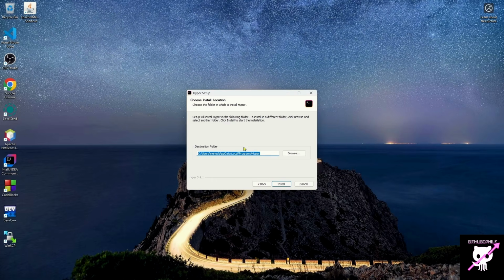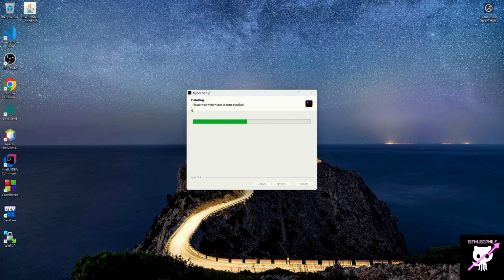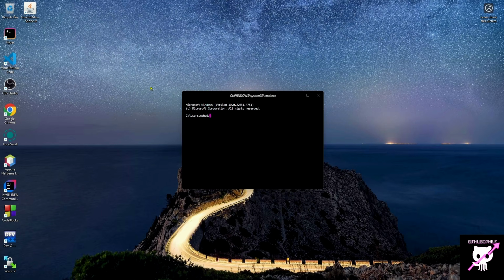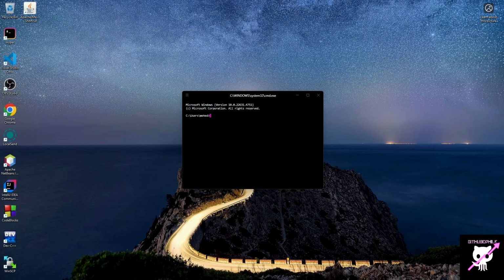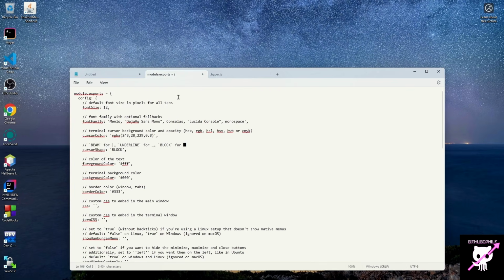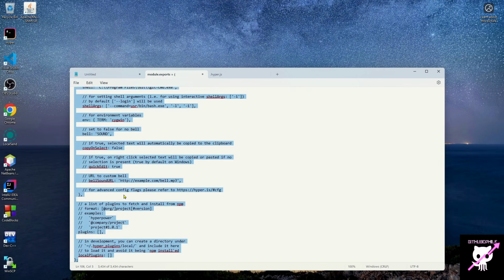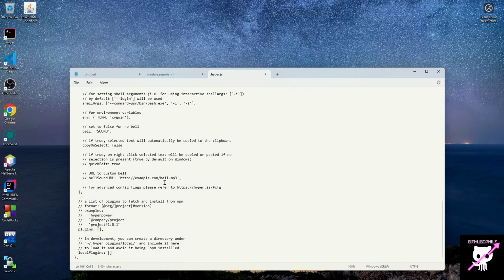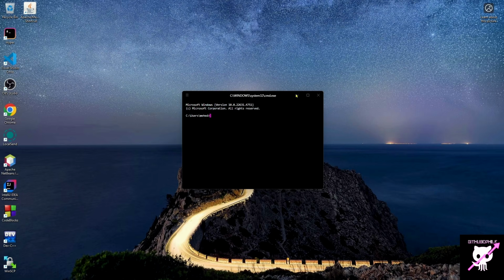I Used Hyper Terminal for 30 Days – Here’s My Honest Review (2026)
Is Hyper Terminal still one of the best terminal emulators for developers in 2026? In this Hyper terminal review, I explore its plugin ecosystem, performance, look and feel, and how it stacks up against Windows Terminal, Warp, iTerm2, and Warp. Whether you're a web developer, sysadmin, or homelabber, this video will help you decide if Hyper’s Electron-based approach is a productivity win or a resource hog.

🔥 What’s covered:
- Hyper’s standout features: plugins, themes, and configuration
- Performance test: startup time, RAM usage, and daily workflow feel
- Complete setup walkthrough – from install to fully tricked out
- Best plugins for productivity (hyperpower, hypercwd, etc.)
- Honest pros and cons after heavy daily use
- Hyper vs Windows Terminal, Warp, Tabby – which wins?

- JavaScript/TypeScript developers who love tweaking configs
- Anyone who values looks and extensibility over raw speed
- Users who want a cross-platform terminal with massive community themes

Drop a comment: are you team Hyper or have you moved on?